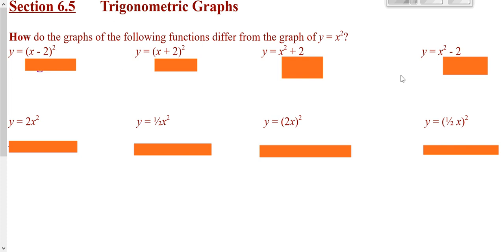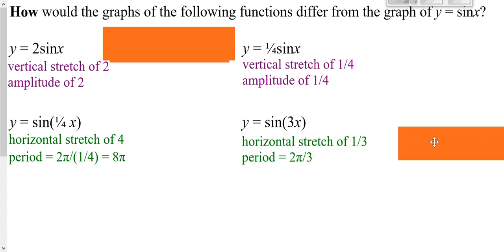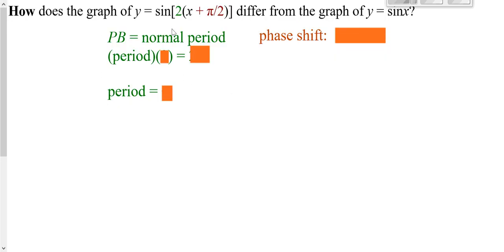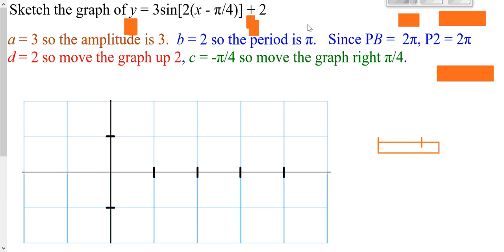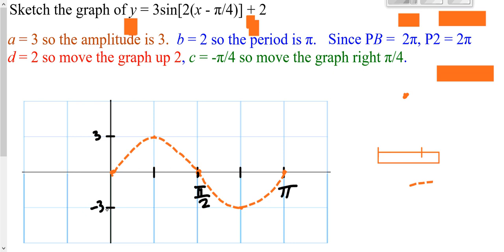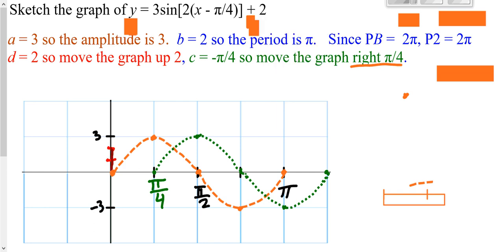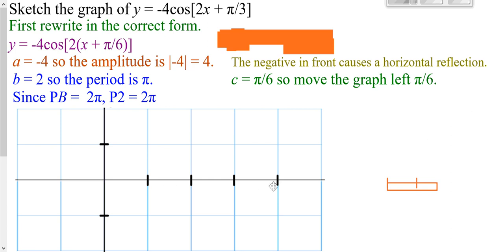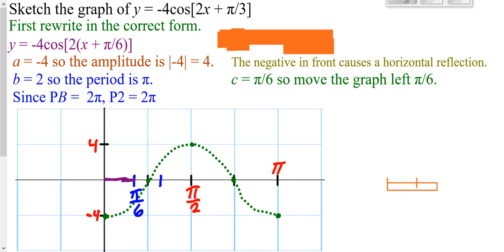Graphing sine and cosine functions